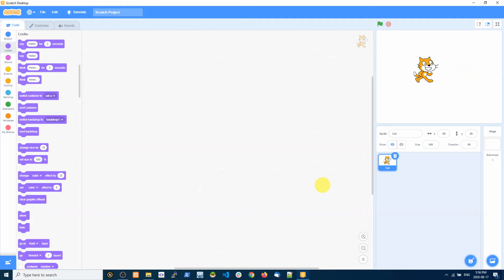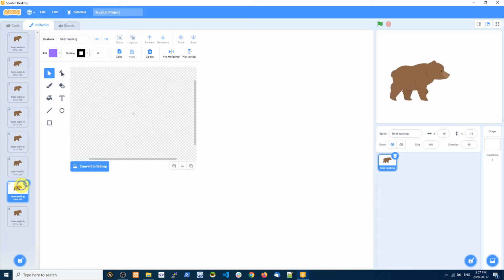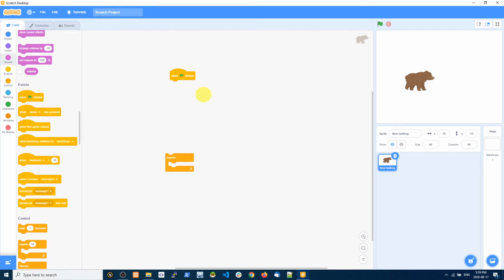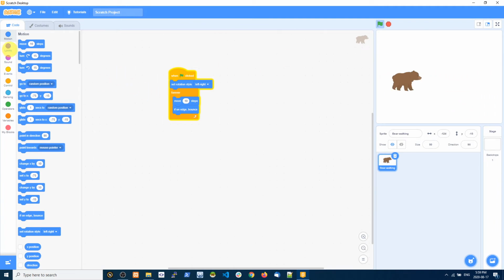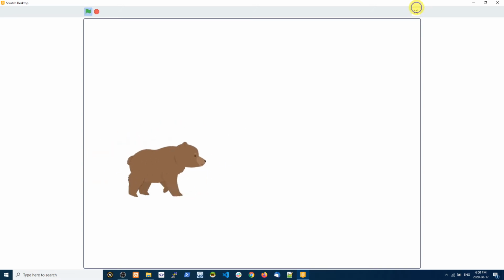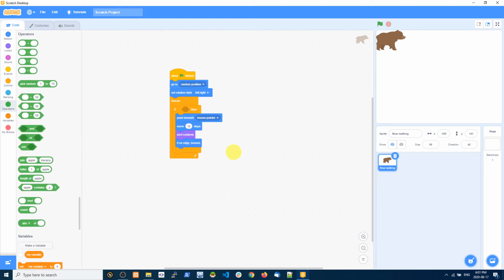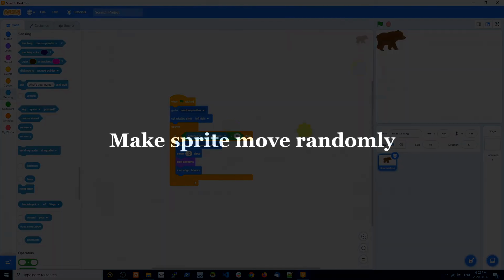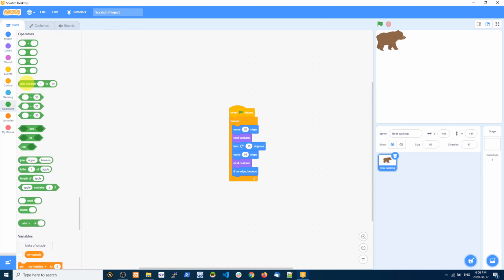Kids Coding #1: sprite movement [MIT Scratch Tutorial]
## First part
My first part in this scratch video is, moving a bear in a straight line, back and forth, because this requires moving and is also easy code.

## Second part
My second part in this scratch video is, coding a bear to follow my mouse-pointer, and when it looks like it's touching the mouse-pointer it dose not spin.

## Third part
My third part in this scratch video is, coding a bear to move randomly.

Scratch is a block-based visual programming language and website targeted primarily at children to help learn code from MIT Media Lab. With Scratch, you can program your own interactive stories, games, and animations.